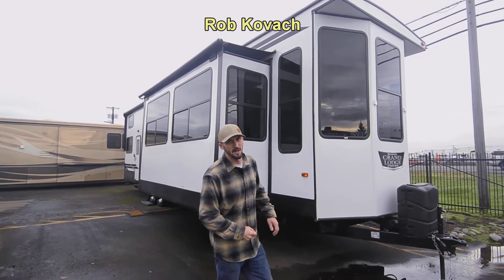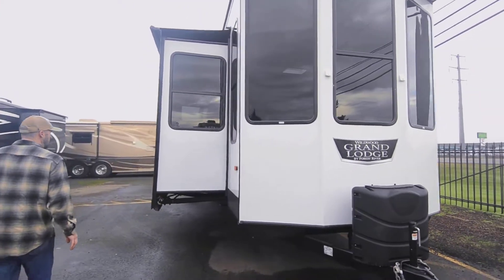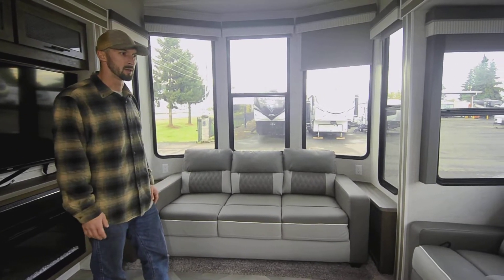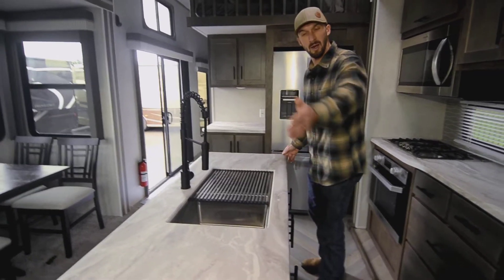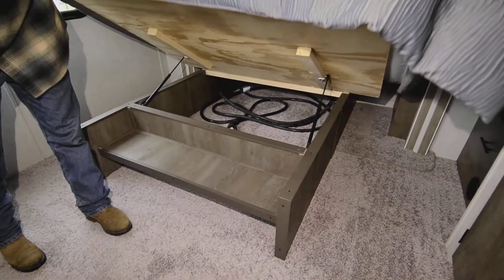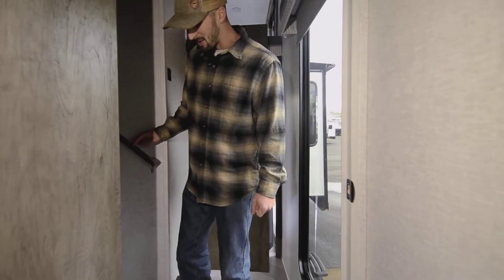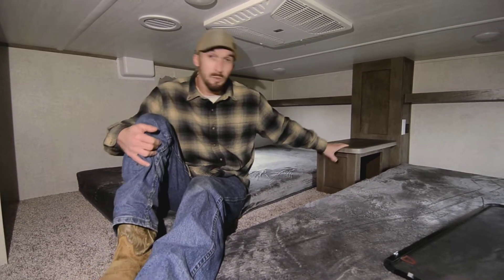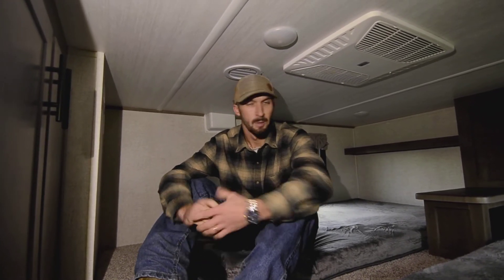RV Sales of Oregon 2021 Forest River Wildwood Grand Lodge 42FLDL